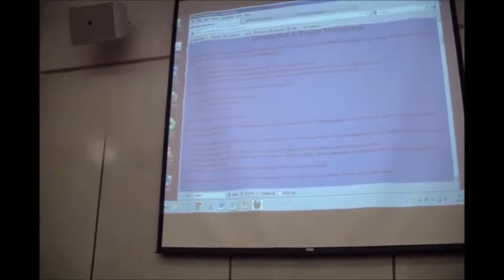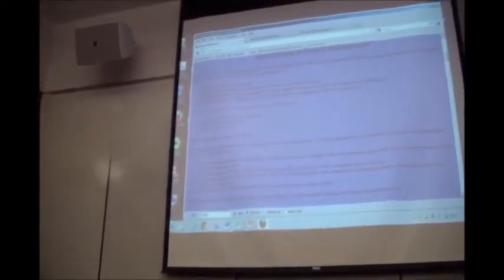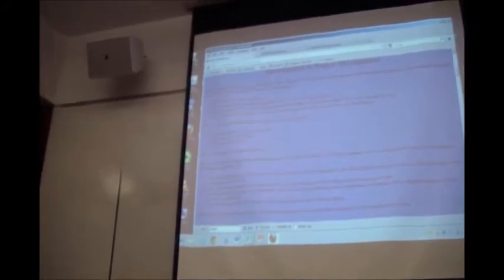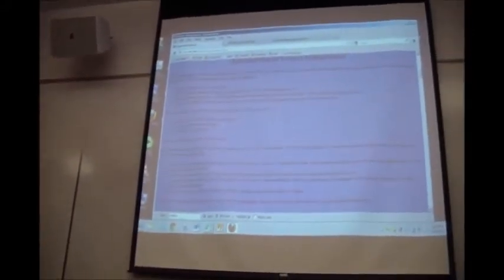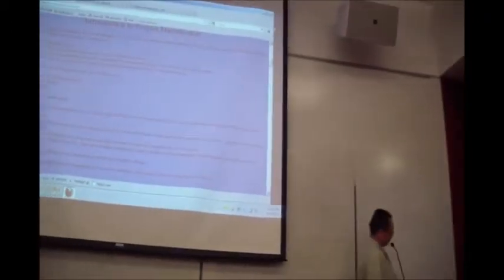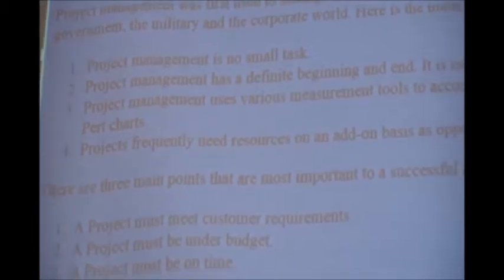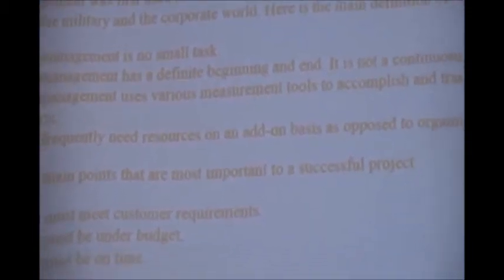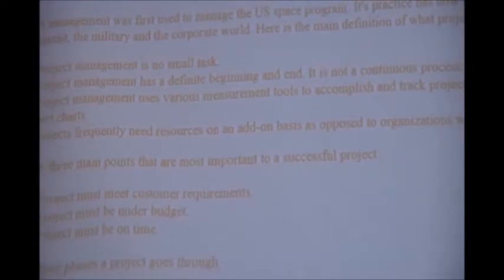CST 300 (FA 2012) - Project Management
SEPTEMBER 27, 2012:
-The ILP Process
-Project management